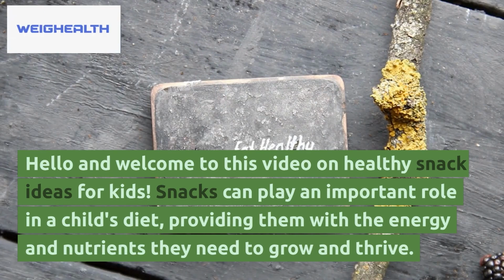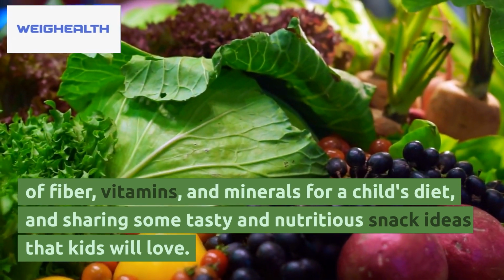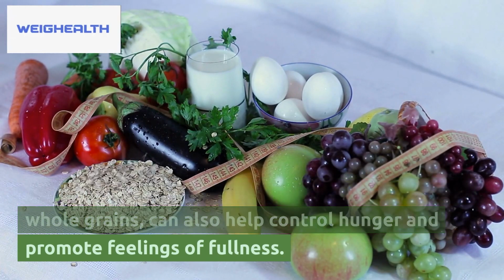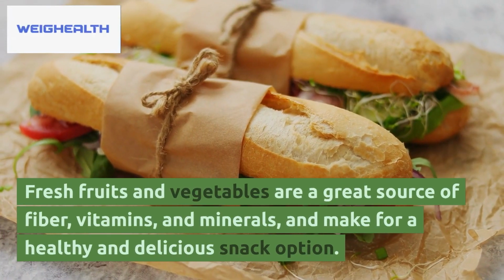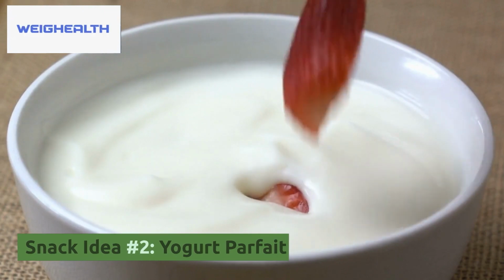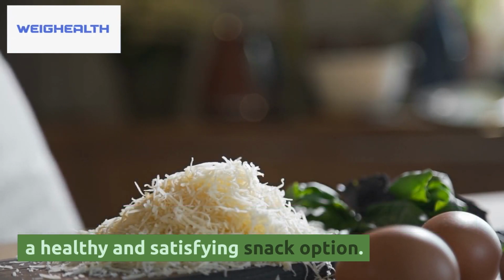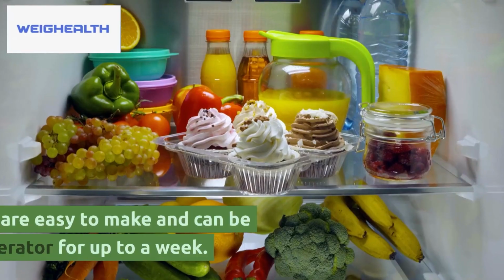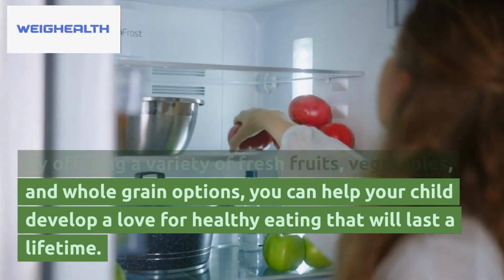Healthy Snack Ideas For Kids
In this video, we will share some healthy snack ideas that are perfect for kids. As parents, we all want our kids to eat healthy, but it can be a challenge to find snacks that are both nutritious and appealing to little ones. We've got you covered with easy-to-make snack ideas that are packed with vitamins, minerals, and fiber, and are also fun and delicious. From homemade granola bars and fruit kebabs to vegetable sticks and hummus, we'll show you how to create tasty snacks that your kids will love.